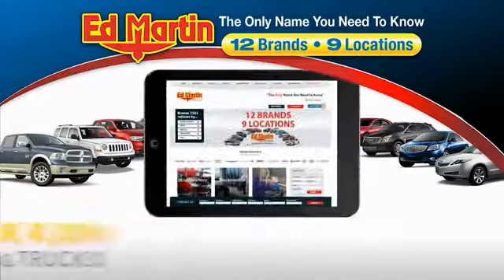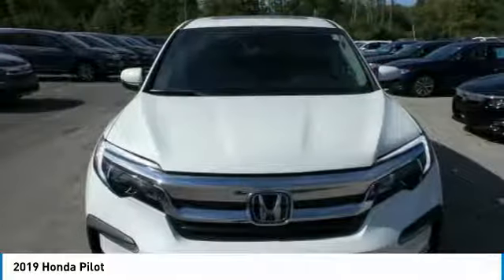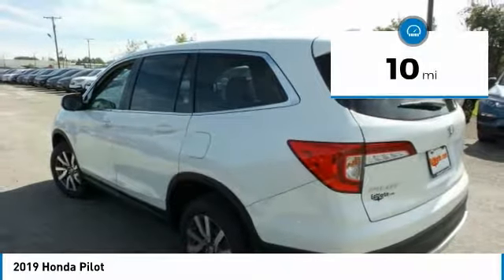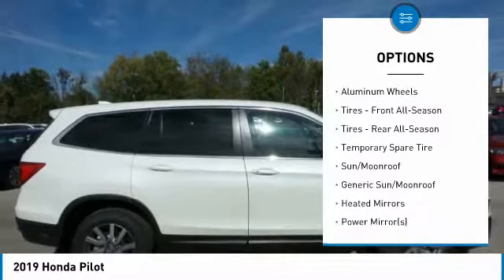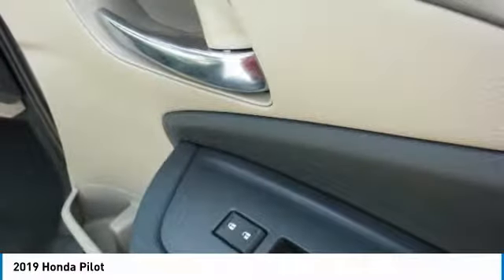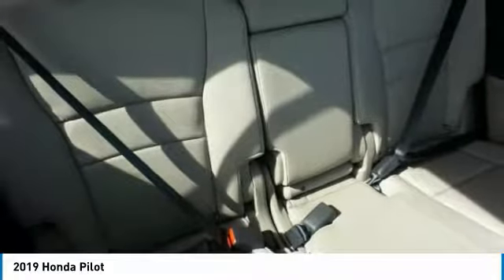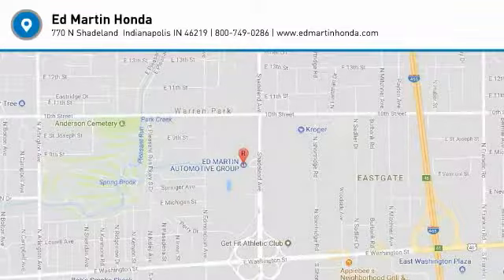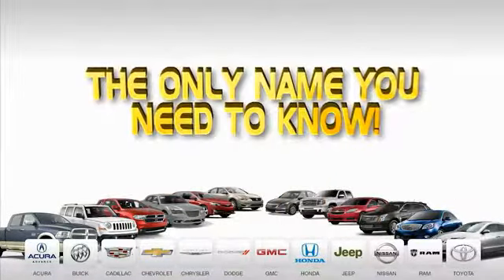2019 Honda Pilot 2PI1639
2019 HONDA PILOT Indianapolis, IN
Stock# 2PI1639